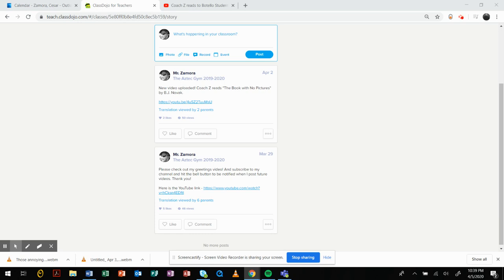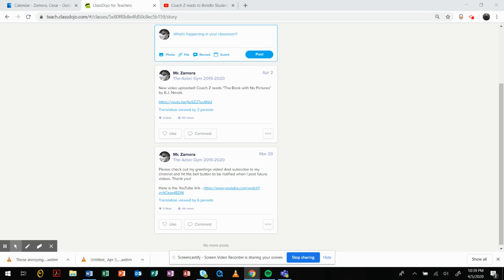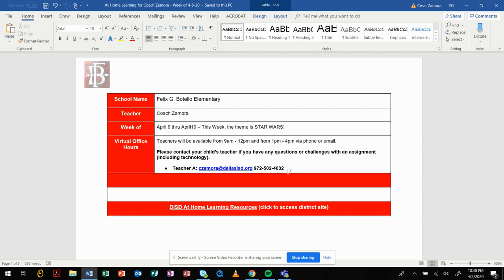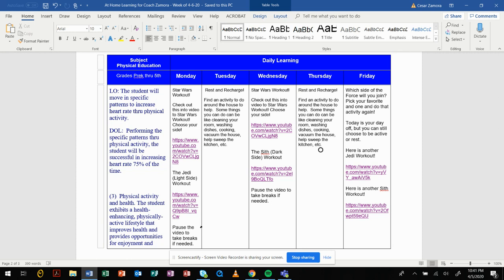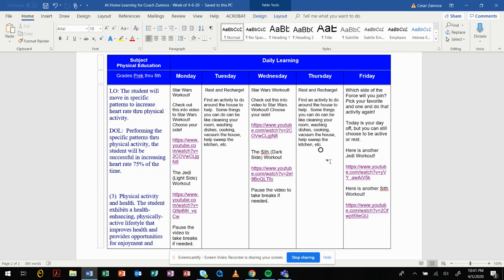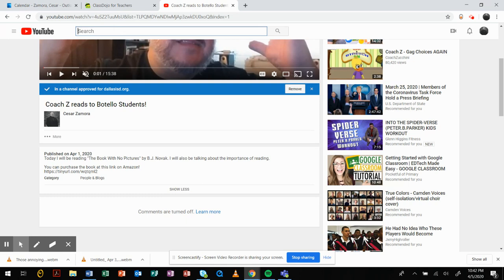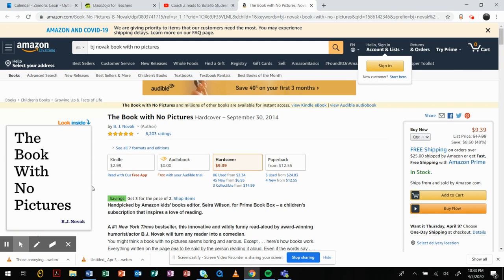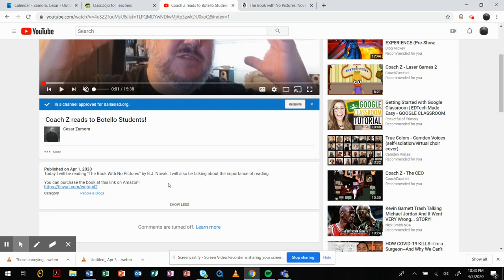Quick Access to PE Lesson Plans and videos via YouTube!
Star Wars Workouts!

Monday - Star Wars Workout!

Tuesday - Rest and Recharge!

Thursday - Rest and Recharge!

Friday - Which side of the Force will you join?  Pick your favorite and one and do that activity again!
Today is your day off, but you can still choose to be active or rest.